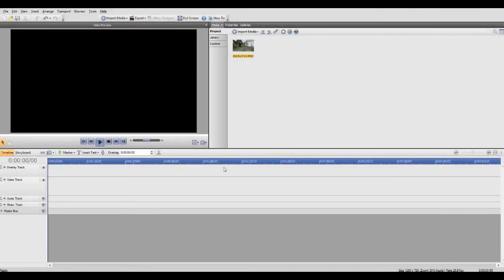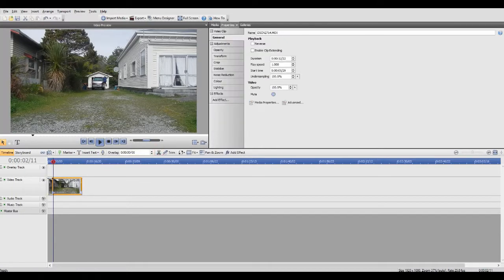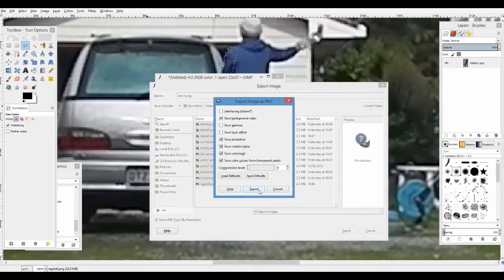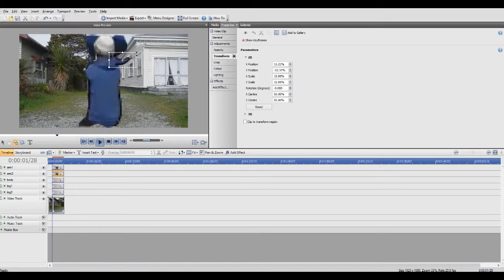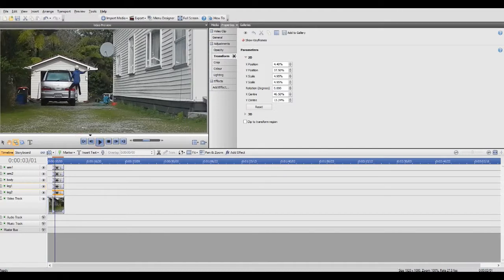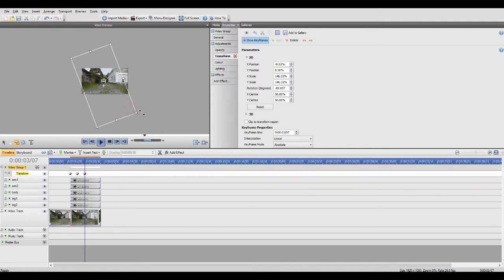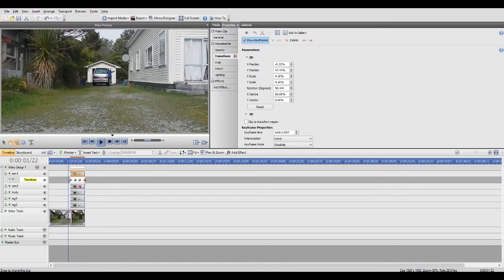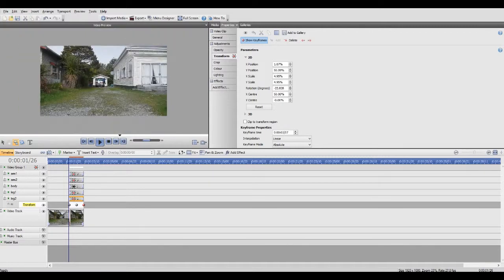Making a ragdoll effect in Serif Movieplus x6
a tutorial on making a ragdoll looking effect without access to 3D software. this is the second part of my tutorials on how I made my latest test video

Recorded using Bandicam